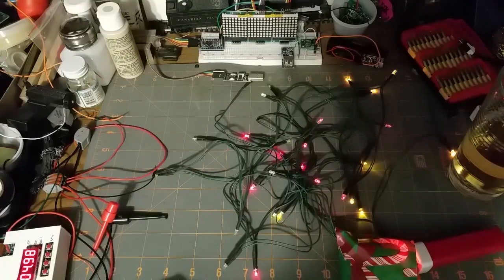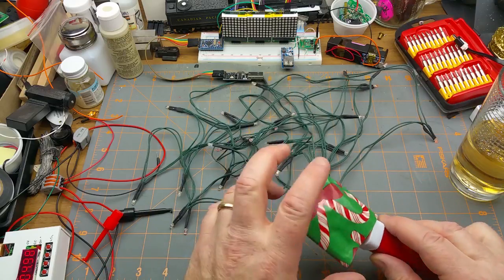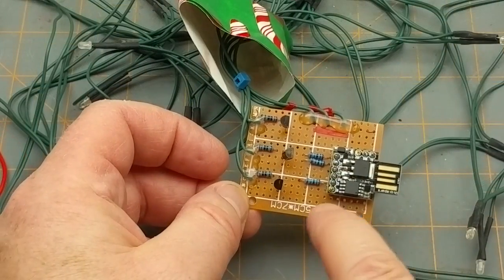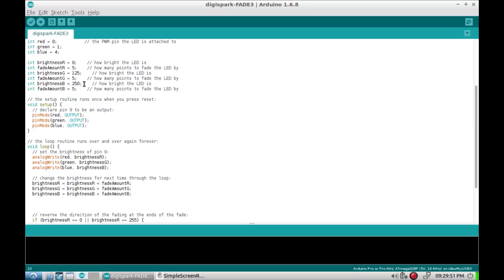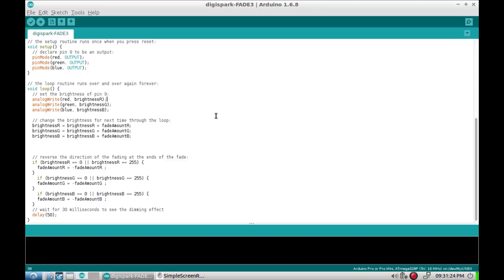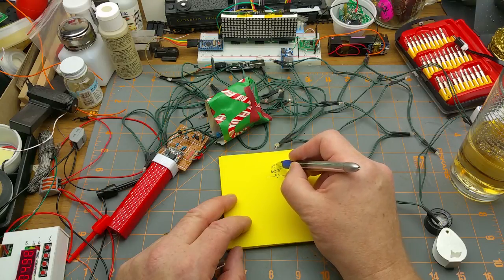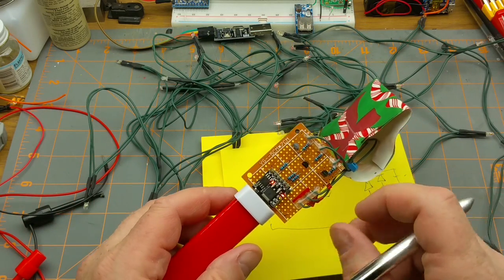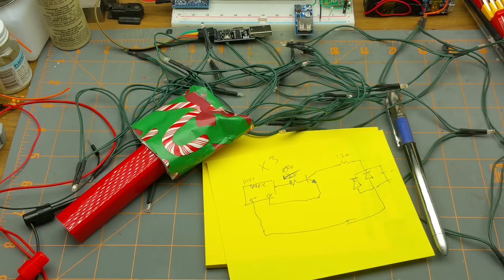Decorative fadey lights project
Here's a quick look at a simple little Christmas light project I made last year.

It uses some dollar store LED light strings, a digispark,. and a few cheap and common components.

I think it's a neat little effect, and the project itself is super simple even for a beginner.

Here's the code if you want to play with it (please ignore the ugliness) :